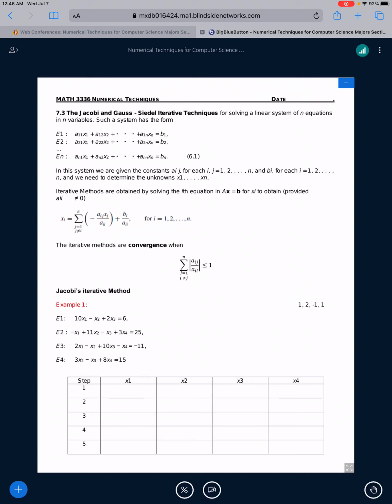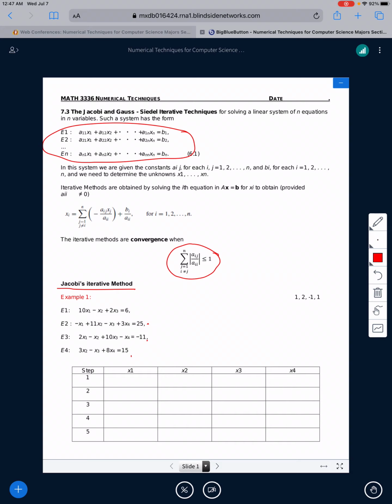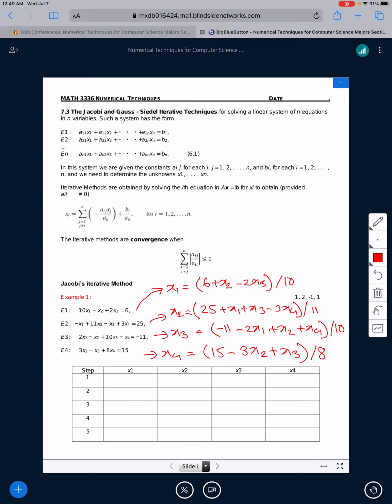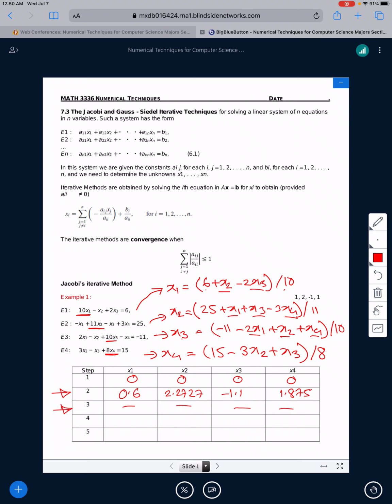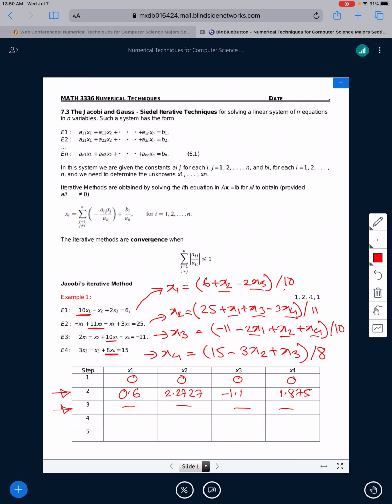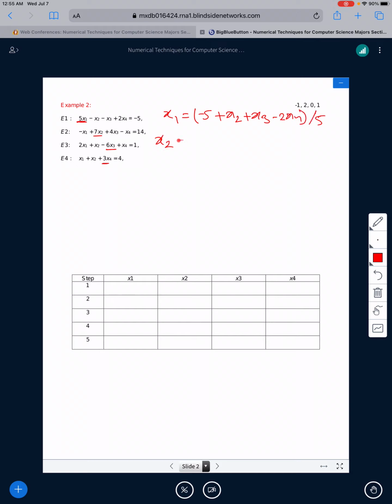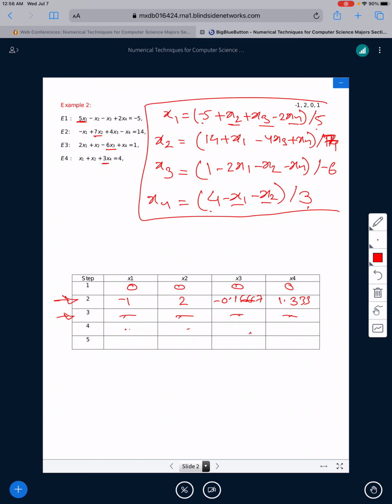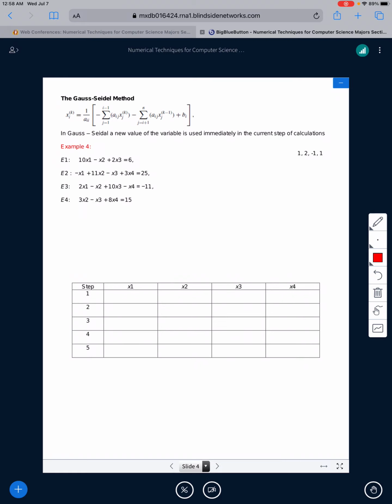Jacobi method chapter 7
Solving system using Jacobi method